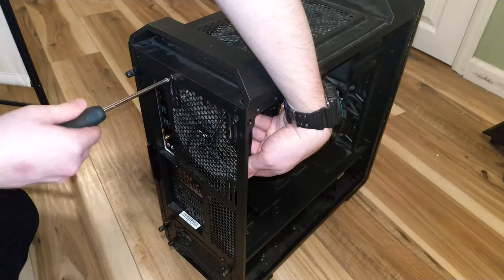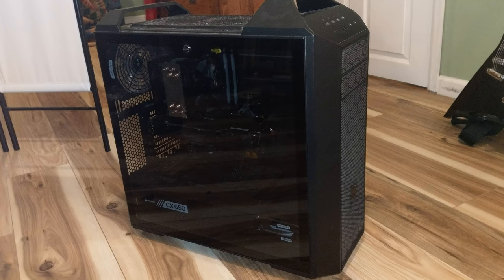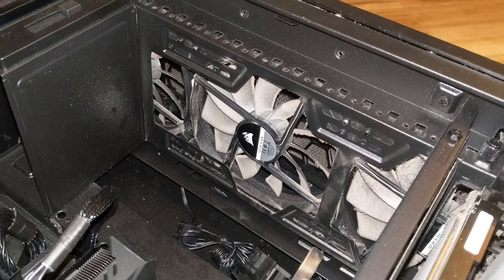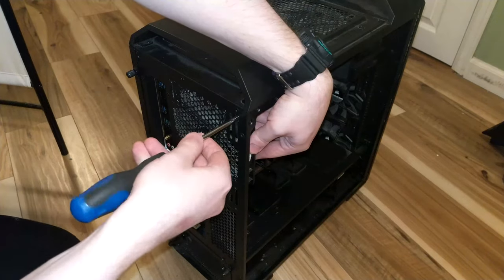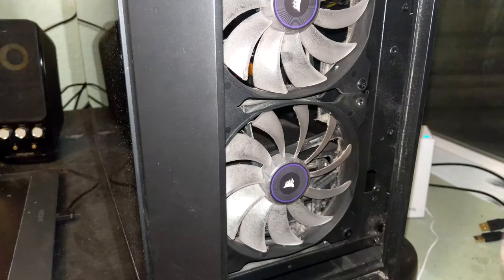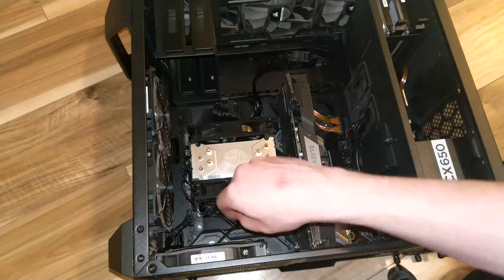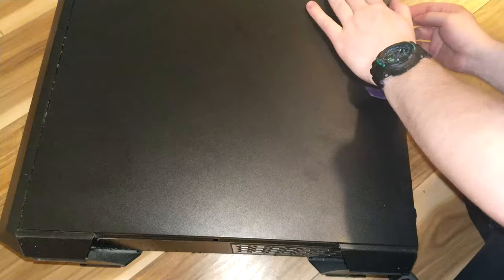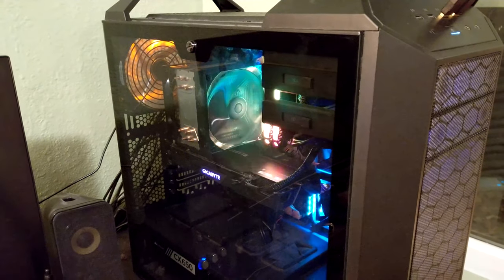How to Install Case Fans into a Desktop PC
Everything you need to know about installing fans into your computer's chassis!